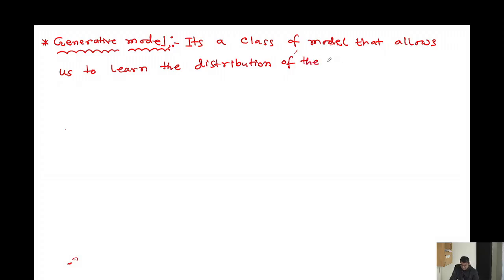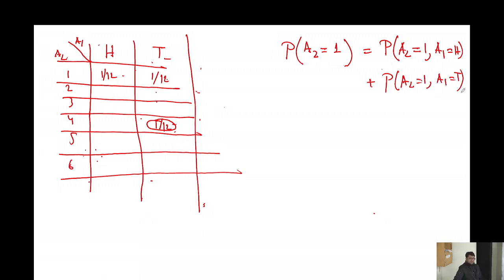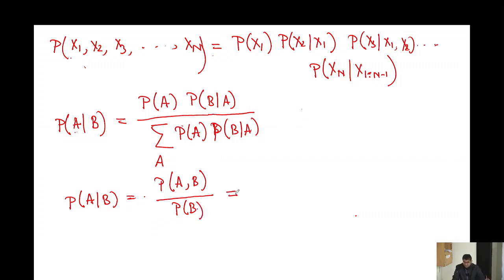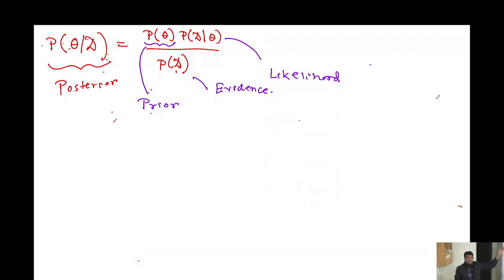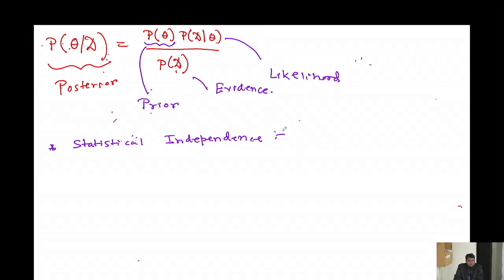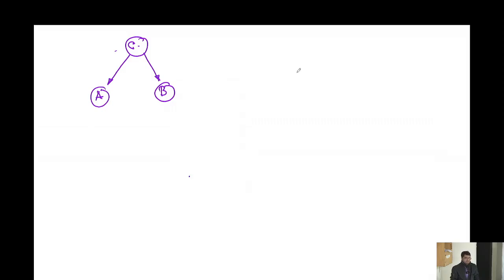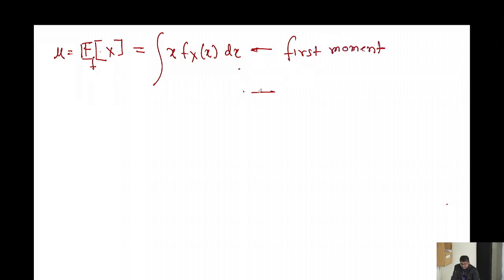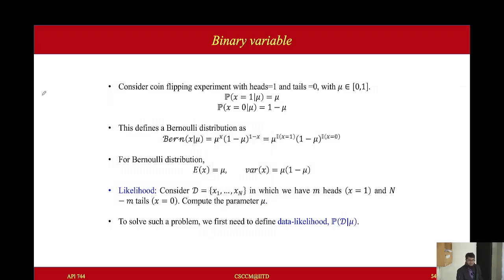Lecture 2: Review of Probability Theory (Part 2)